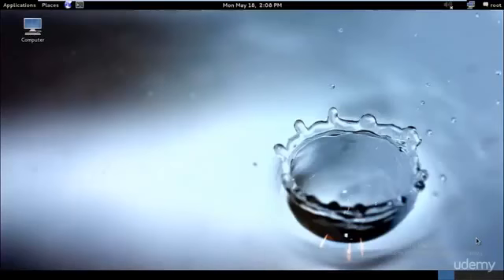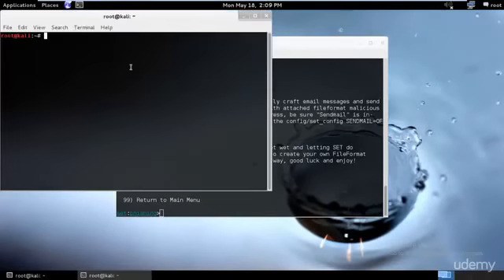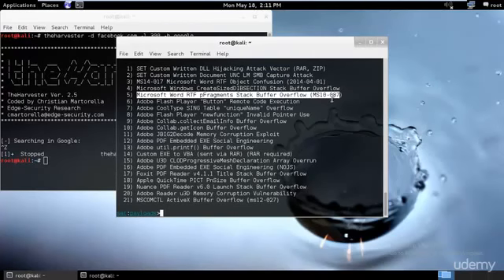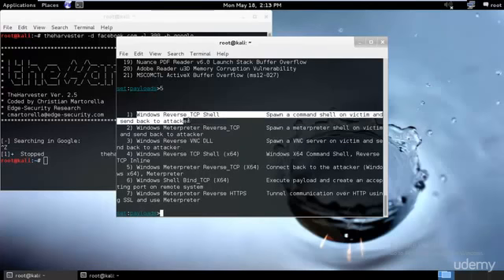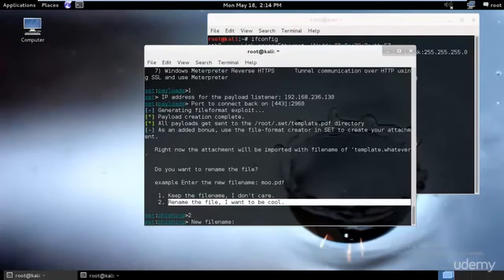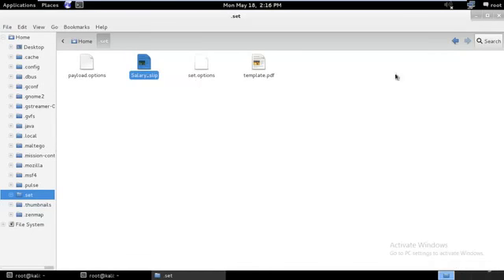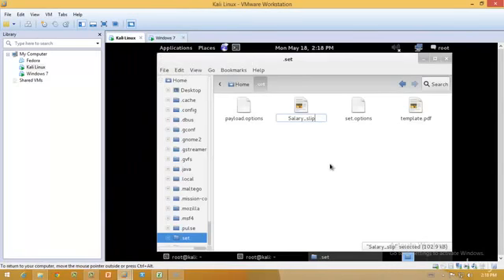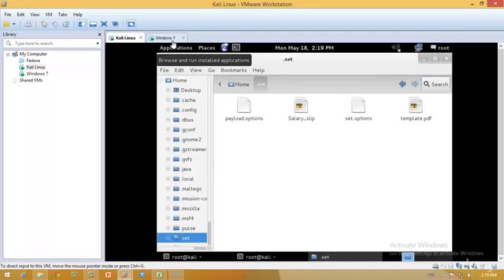Chapter 37 | Kali Linux | Spear phishing attacks